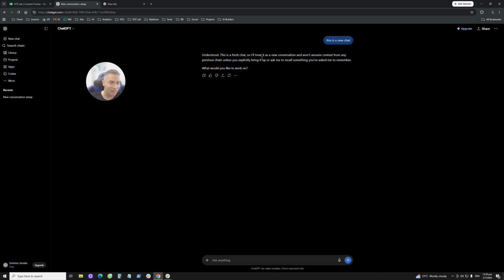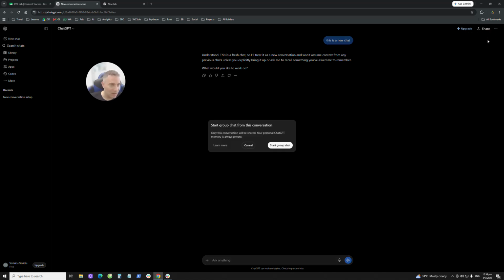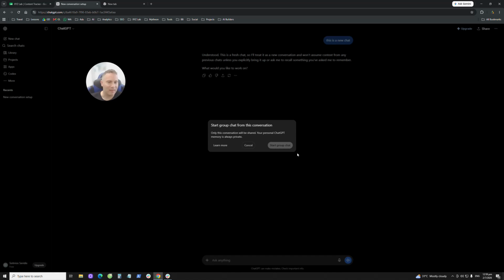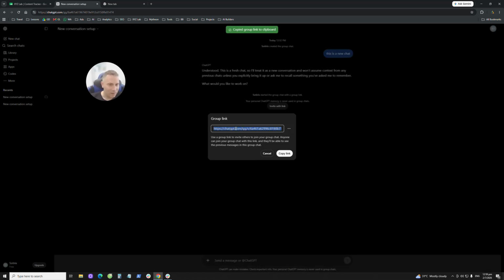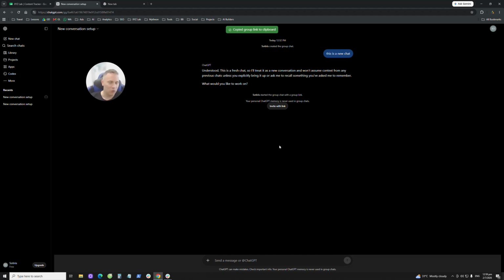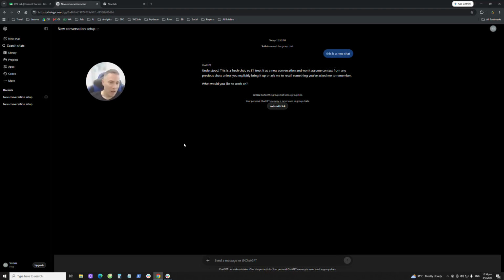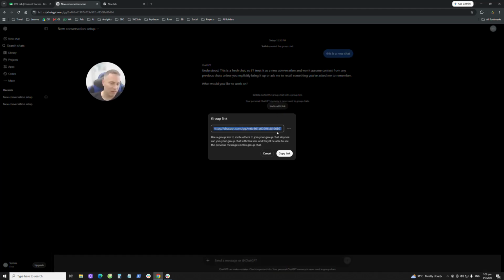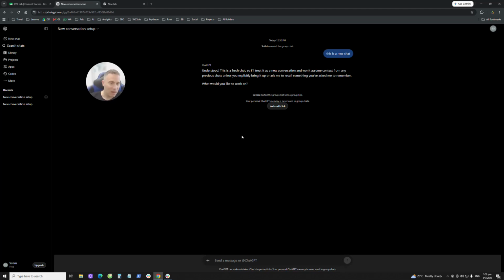Start Group Chat in ChatGPT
1) Start a new ChatGPT Chat
2) On both Desktop and Mobile click on the 3 dots in the top right hand side corner
3) Select Start a group chat
4) Copy the link and share it to the people you would like to invite in the group chat